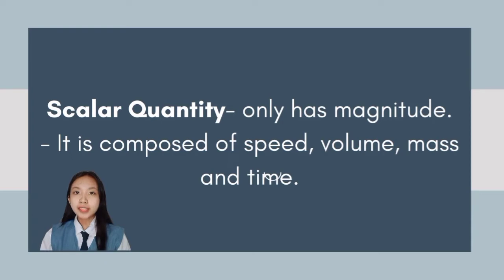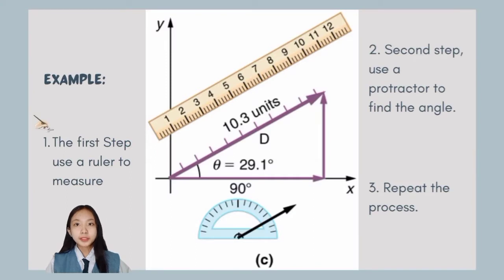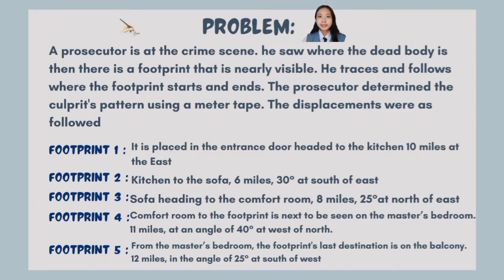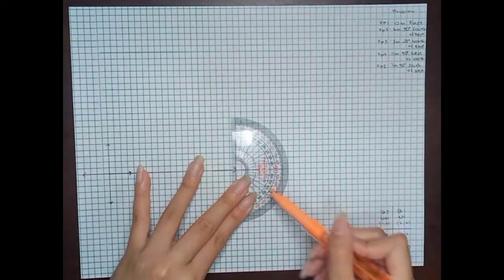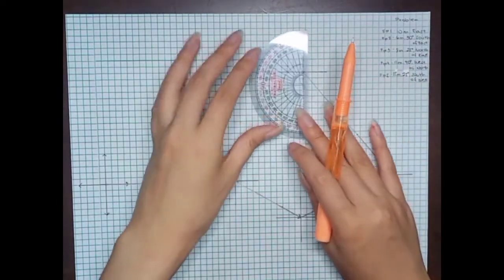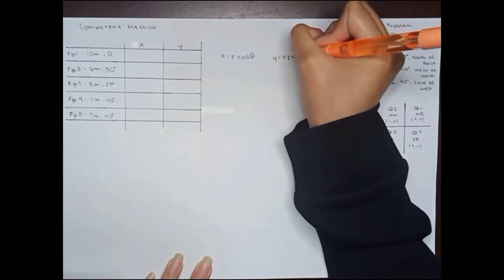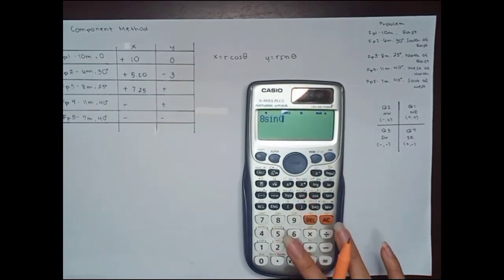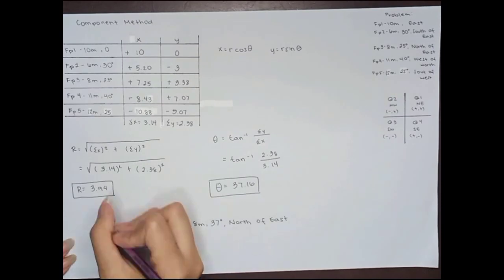Graphical and Component Method